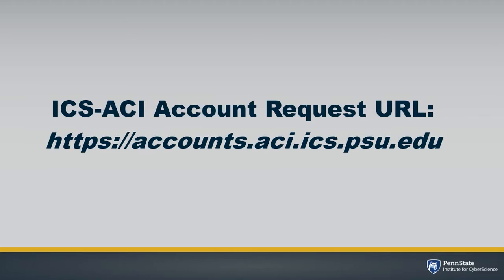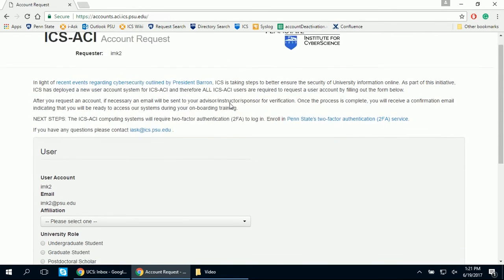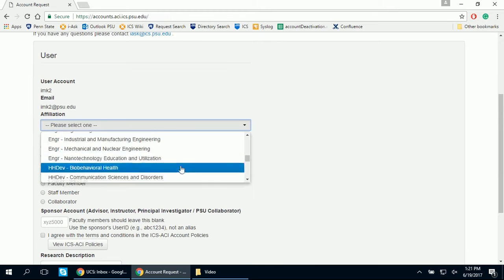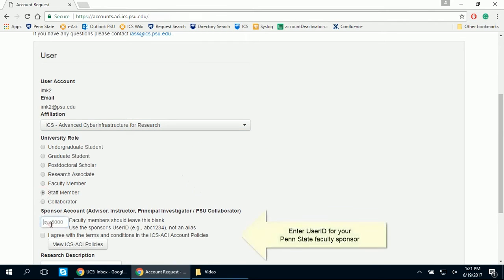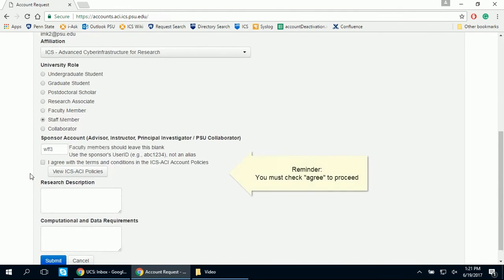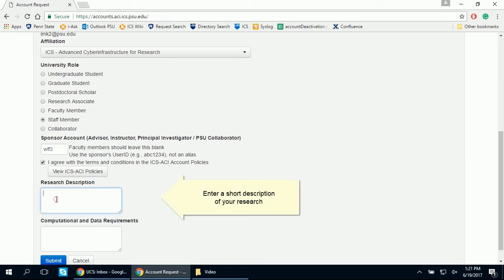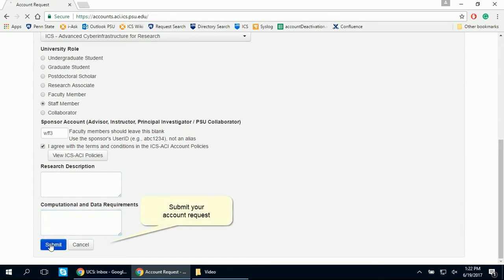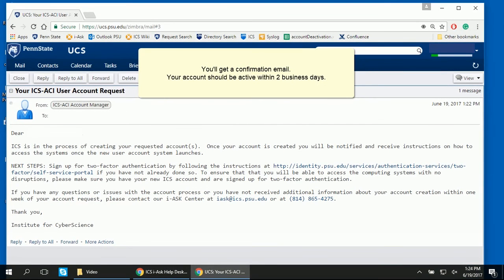How to Get An Account on ICS-ACI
Want to do research involving high-performance computing at Penn State? Get an account on ICS-ACI, the university's high-performance research cloud, run by the Institute for CyberScience. Learn how to get started here.